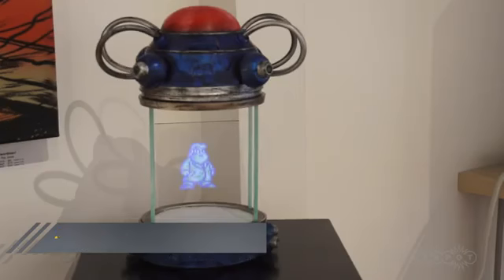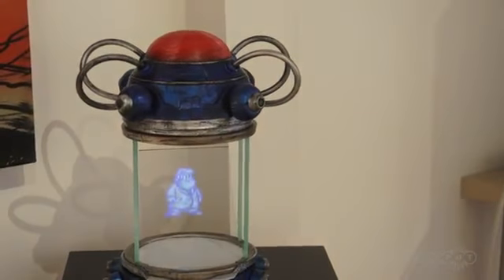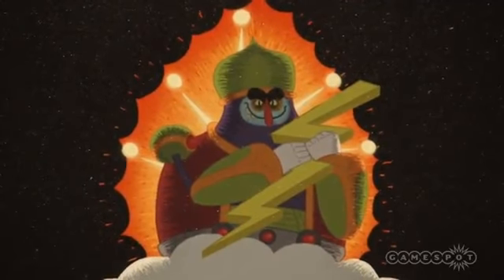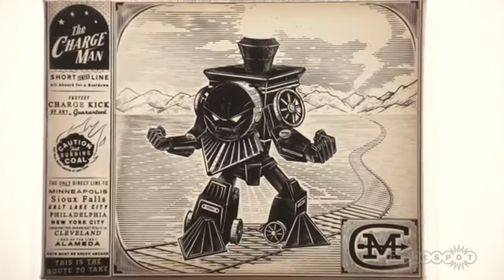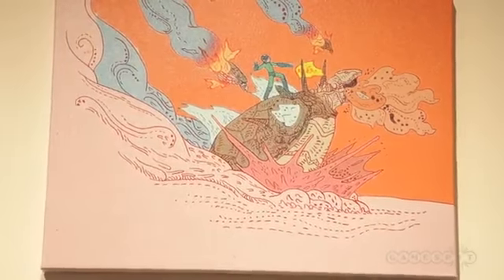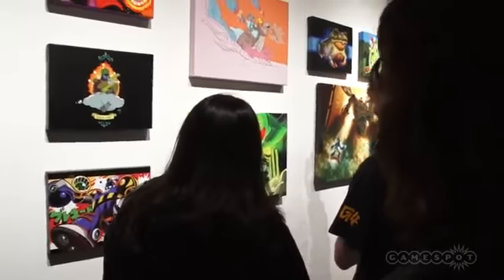The Timeless Art of Mega Man